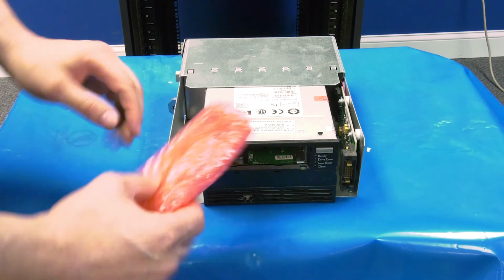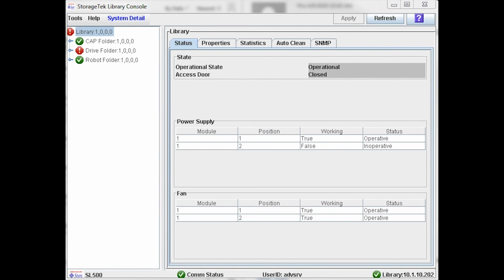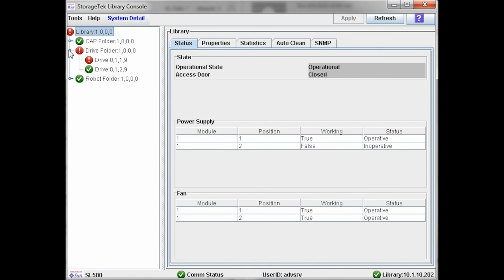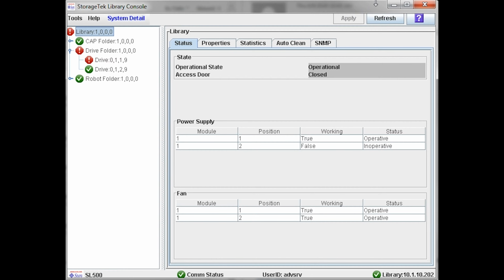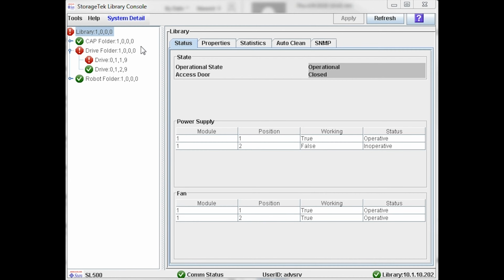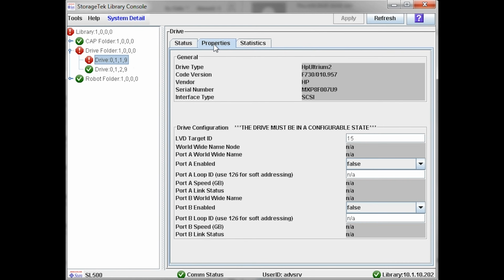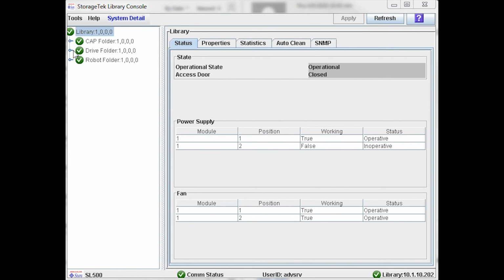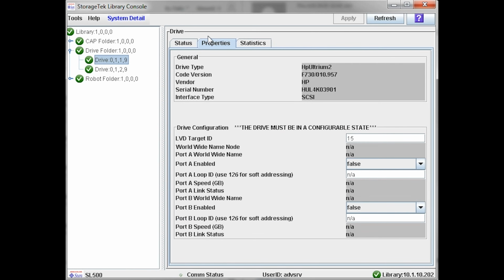StorageTek SL500 Tape Drive Replacement Video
If you're in need of any StorageTek tape storage hardware – check us out here - we have StorageTek tape storage parts guaranteed in stock, fully tested, and ready to ship: